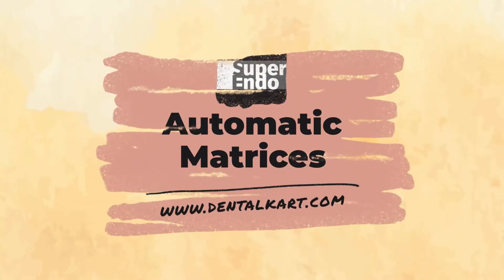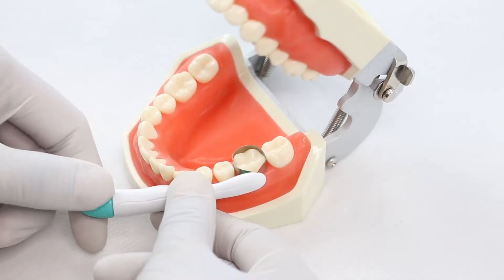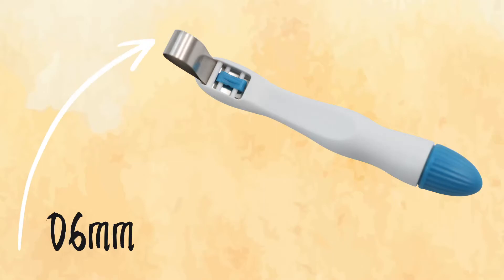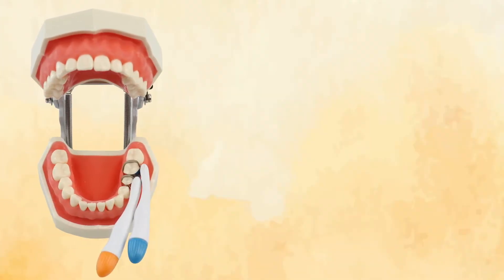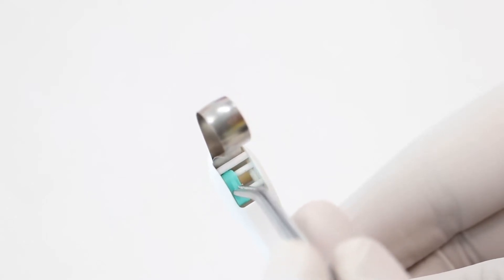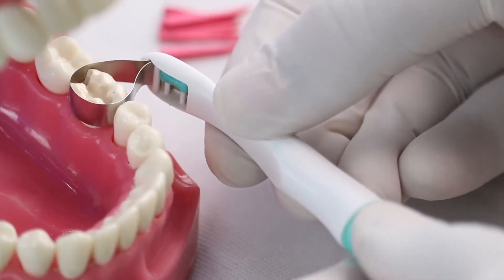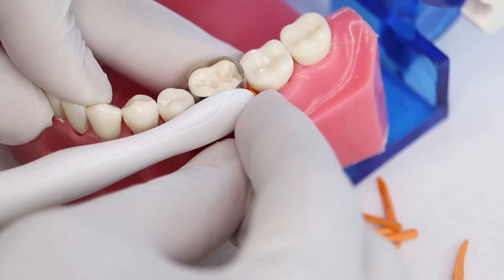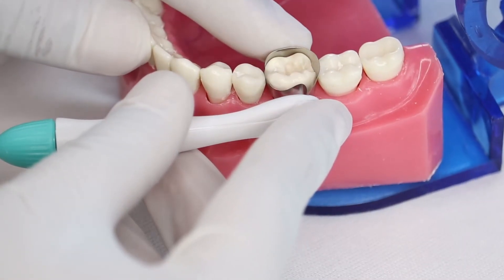What is & How to use Automatic Matrix Band | SuperEndo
SuperEndo Automatic Matrices is a next generation matrix band, engineered to meet the evolving needs of dentistry. Single-use and pre-assembled, with a sliding band deflector and smooth tightening mechanism, making the circumferential band suitable for large and small restorations. It slides easily over the tooth, and the retainer handle is smooth against the patient’s cheek. A single-use solution for amalgam and composite restorations for use in all quadrants in every class. SuperEndo Automatic Matrix is fully disposable to comply with cross infection protocols and saves time and effort of assembling and sterilizing.

* Suitable for all quadrants
* Suitable for use with all restorative materials
* Suitable for use with wedges and rubber dam
* Colored handles provide clear visualization of wide or narrow size
* Each band is pre-assembled in a plastic retainer with a tightening mechanism.

Features:

* High-tension mechanism for better compacting.
* Easy contouring to tooth shape.
* Band thickness is 0.04mm.
* Single Product System – no assembly or application tools required.
* Circumferential Band can be used for MO/OD/MOD/ Cusp replacements.
* Narrow front section – better visibility and patient comfort.
* Single use to prevent cross-infection.
* Allows easier placement and improved visibility.
* Circumferential band acts as one solution for both large and small restorations.